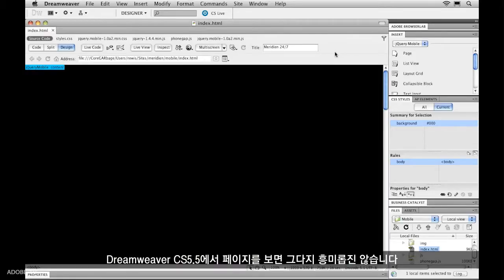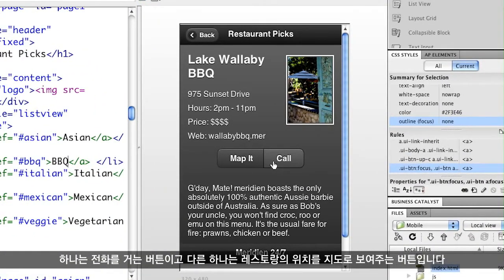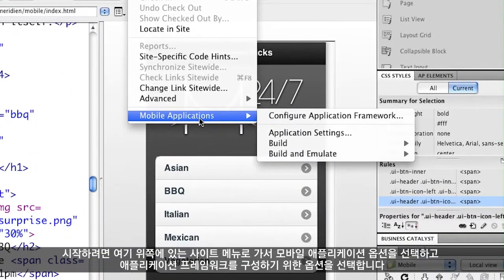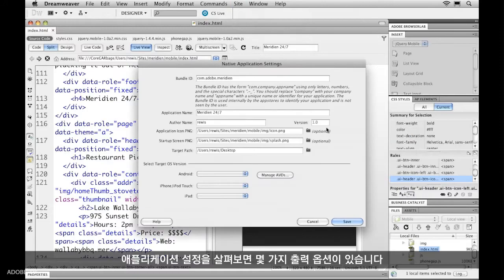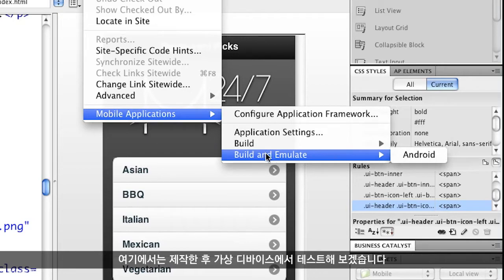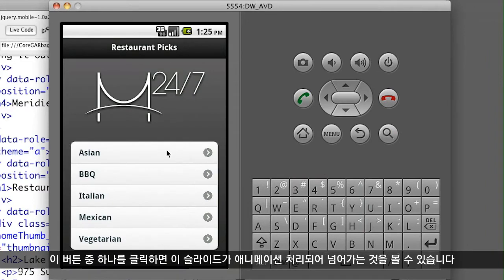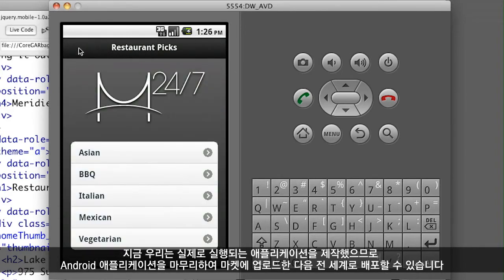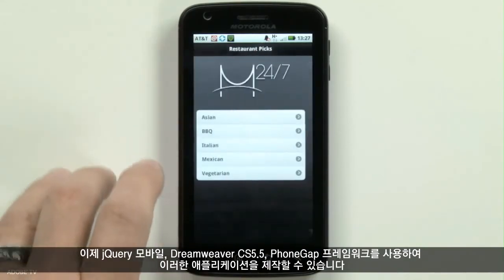[어도비] Creative Suite 5.5 Web Premium 소개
가장 강력한 웹 솔루션! Creative Suite 5.5 Web Premium 을 소개합니다. 그리고 Dreamweaver CS5.5에서 모바일용 애플리케이션을 제작하는 방법도 만나보세요!